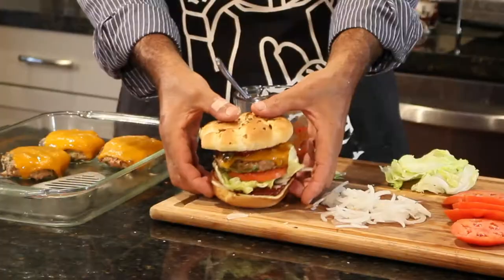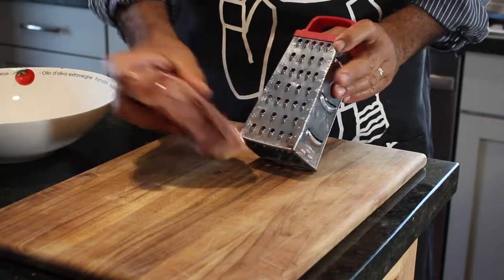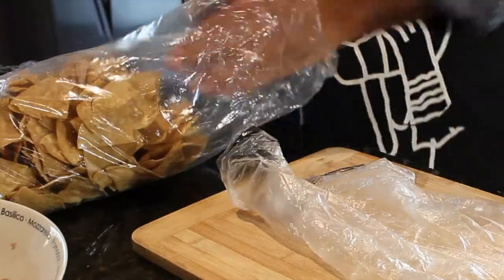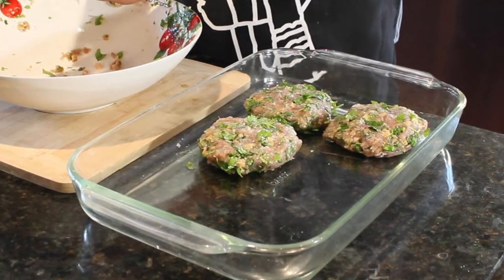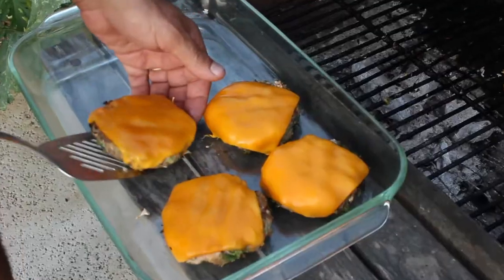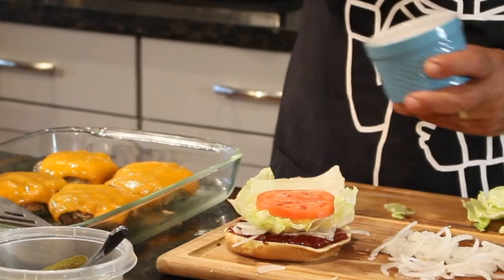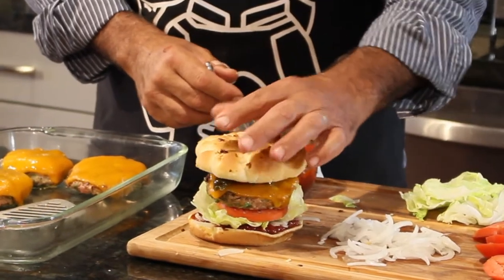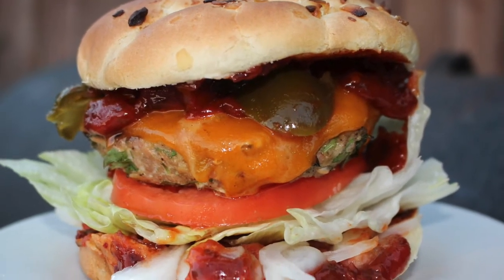Catch And Cook Tuna Recipes: 🇲🇽 Mexican Grilled Tuna Burger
🙂Need some catch and cook tuna recipes? Here's a tasty Mexican grilled tuna fish recipes that teaches you how to make tuna burger with an easy chipotle sauce at home.  Share this recipe with family, friends and your fishing buddies➤

➤ Camera Used For Food Photography & Video Creation: Canon EOS 70D Photo & Video Package w/2 Lens, Tripod, Filters, Memory Cards & More.. Amazon Top Value! $1099.95

➤ Large Hand Held Box Grater Stainless Steel $11.97
➤ Commercial Plastic Cutting Board 24"x18" $24.95
➤ 12-inch Titnaium Bonded Cuda Knife $22.46
➤ Pro Stainless Steel Mixing Bowl Set of 6 $21.95
➤ Measuring Cups, 4-Piece Set, Stainless Steel $12.63
➤ 12-inch Chef's Knife $19.95
➤ Wusthof Pro Cook’s Knife 12-inch $44.95
➤ Rectangular Prep and Serving Tray 19.5x11.5” $26.53
➤ Stainless Steel Spatula $9.99
➤ Ceramic Oval Serving Platter 15"x10" $18.99